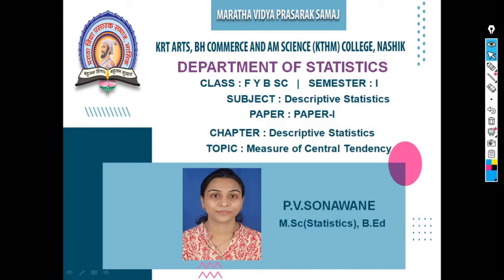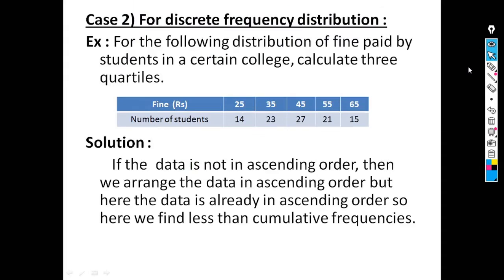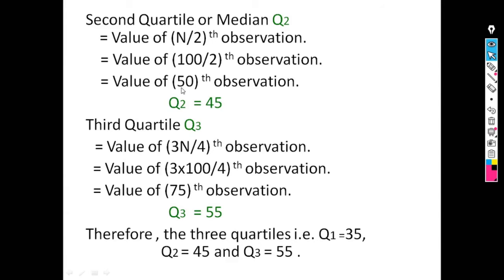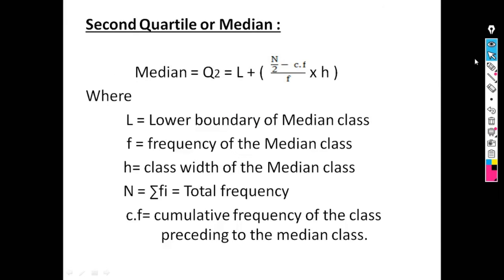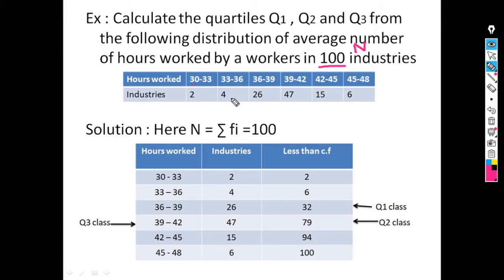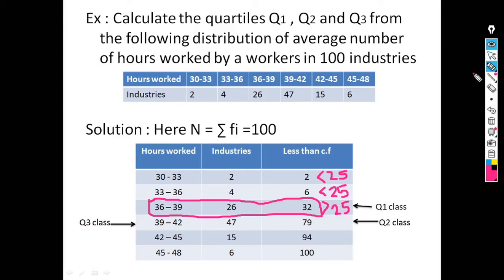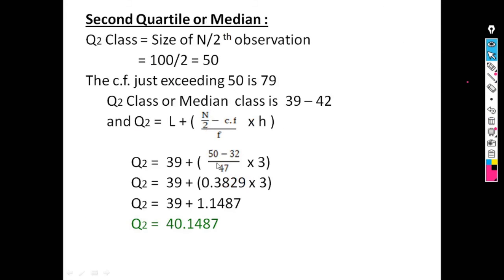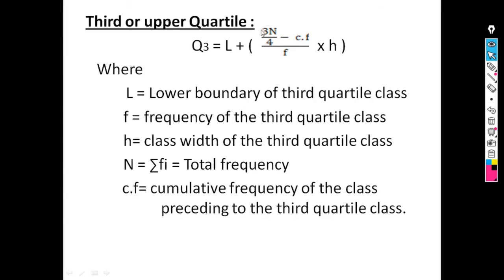F.Y.B.Sc.(CS) (Statistics) | Sem-I | CSST111 : Descriptive Statistics-I | P. V. Sonawane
Chapter-II : Descriptive Statistics
Topic : Quartile
Lecture 10